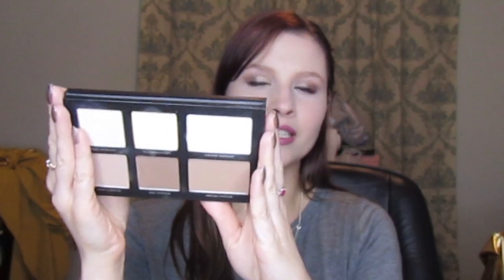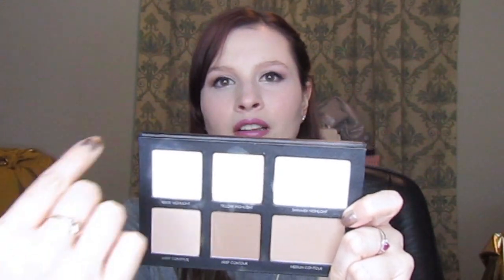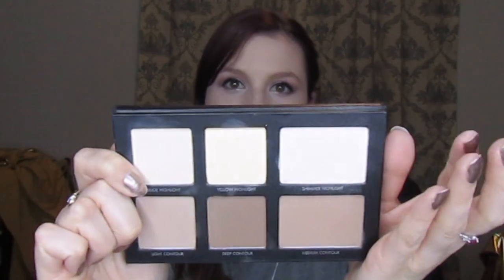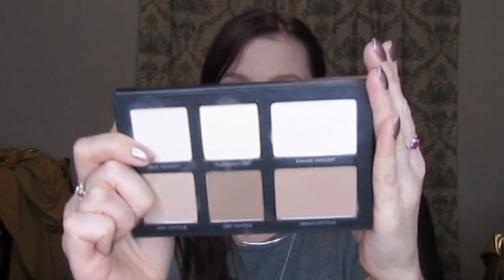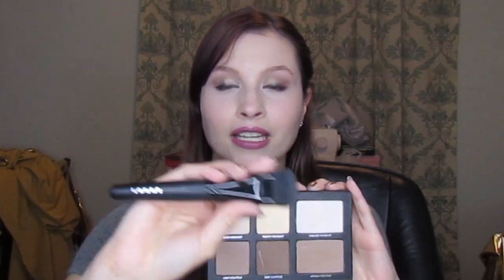March Faves and Fails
Hello again!

Here is a list and explanation of this month's favorites fails. Enjoy!

Tarte Clay Pot Waterproof Shadow Liner
Fairy Wings

Re: p Nutrinature Ultra All-Night Moisture and Relief Mask